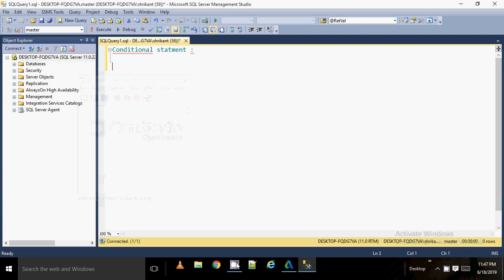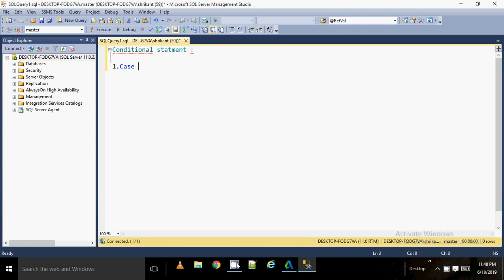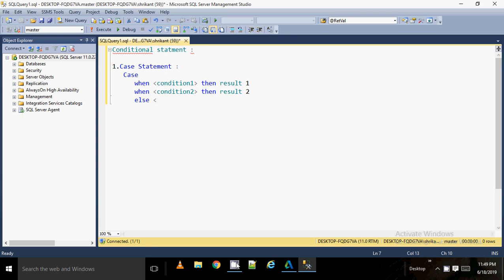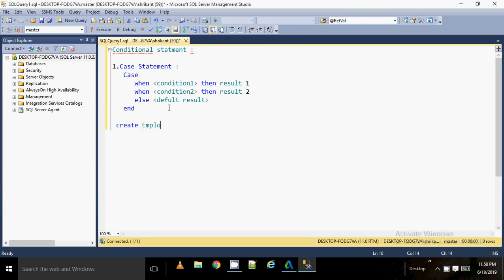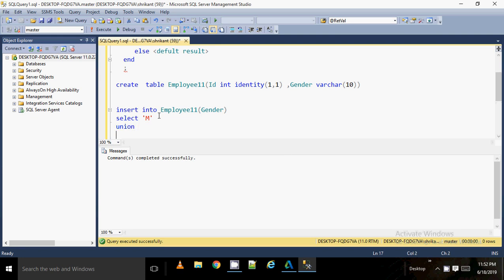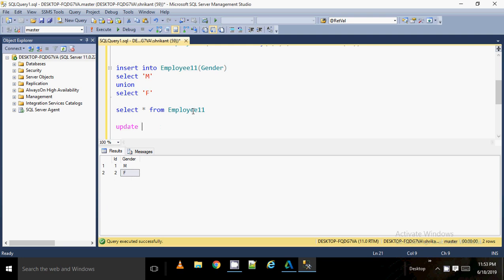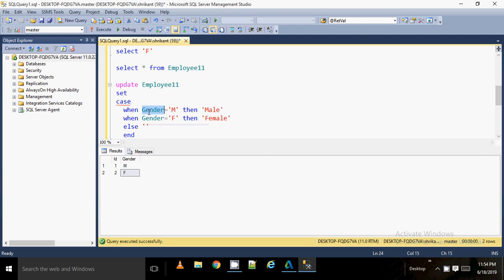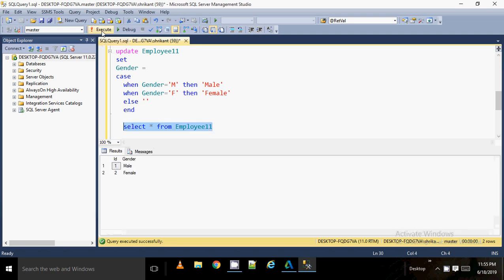Case statement |SQL Server|SQL Tutorial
Case statement in SQL returns a value on a specified condition. We can use a Case statement in select queries along with Where, Order By and Group By clause.